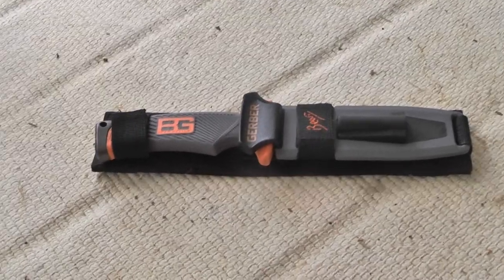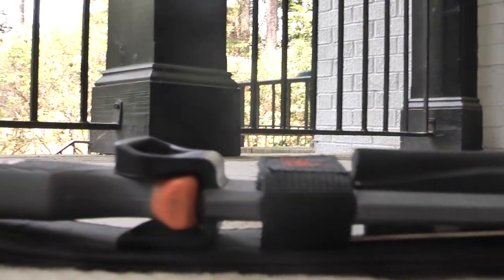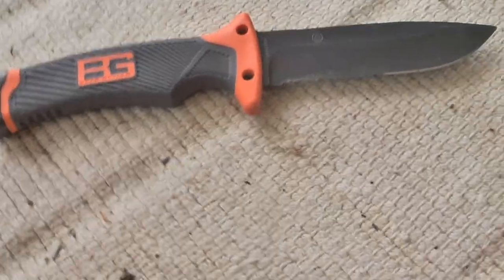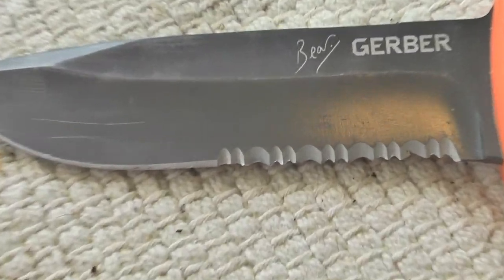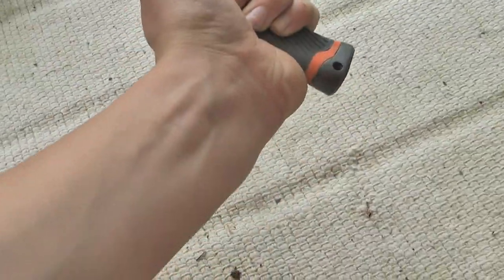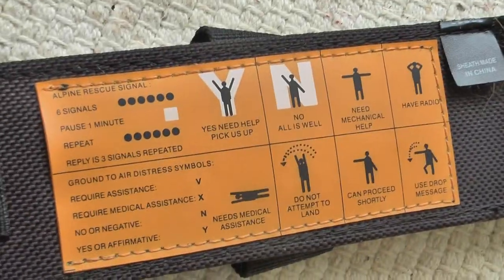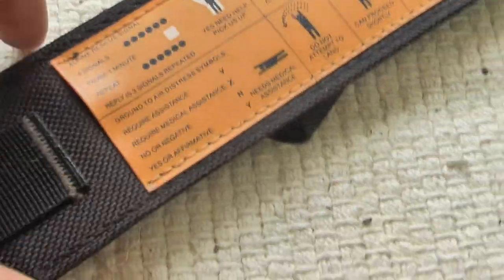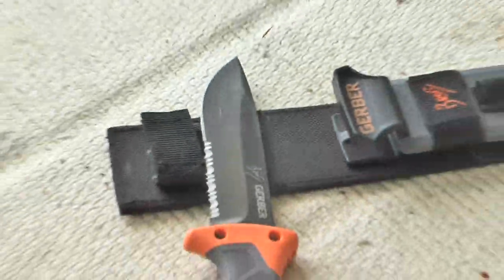bear Grylls Ultimate survival knife